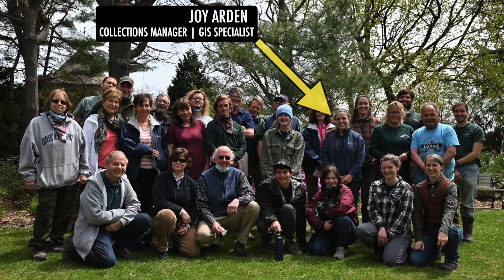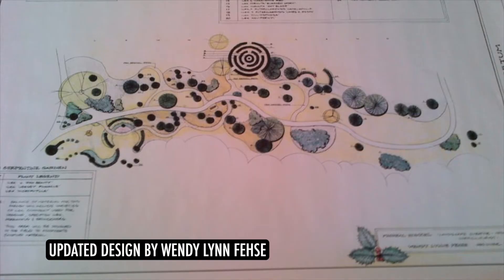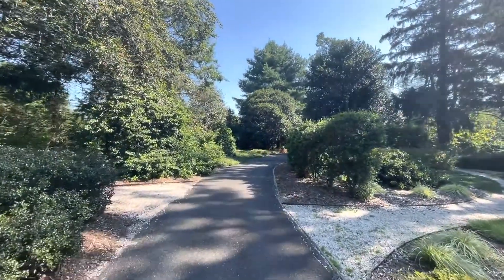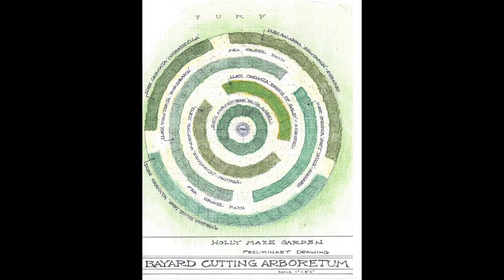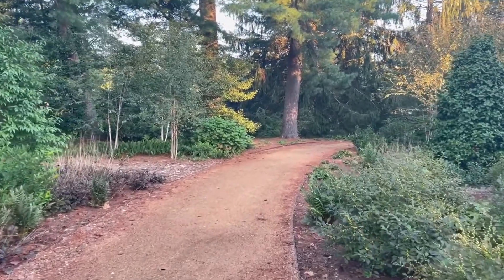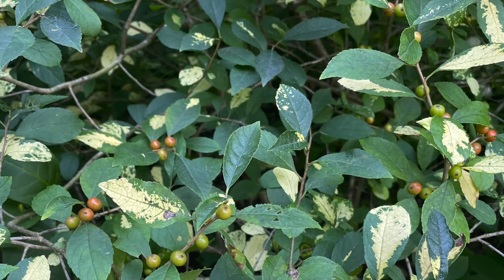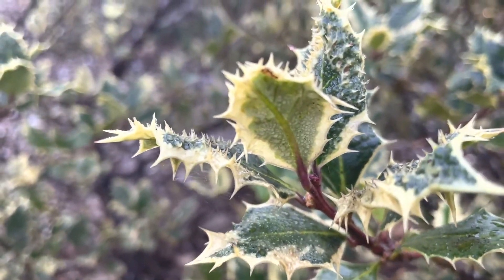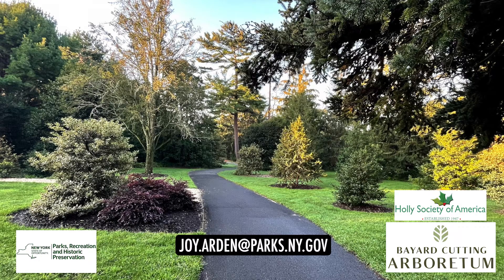Bayard Cutting Arboretum & Holly Society of America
Join us on a tour of our Holly Walk!